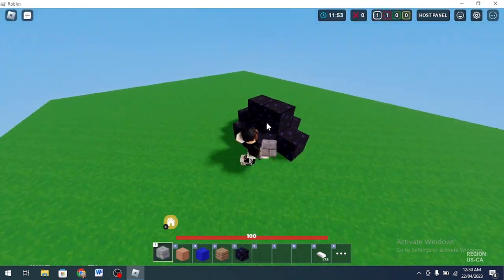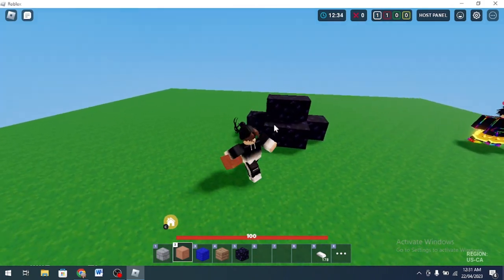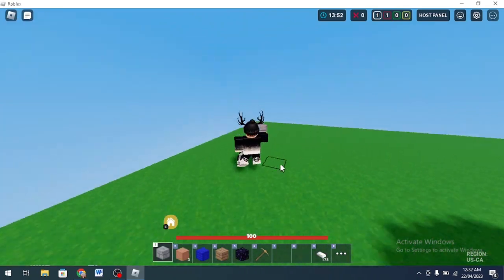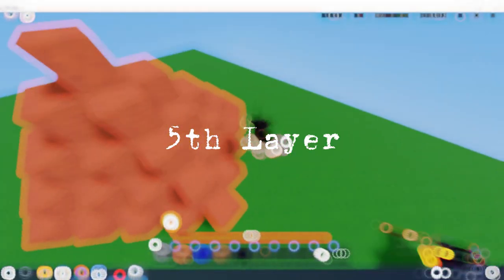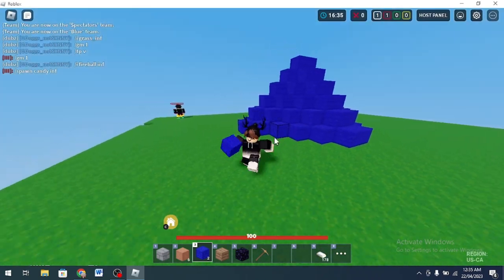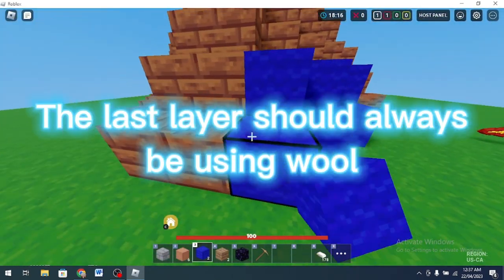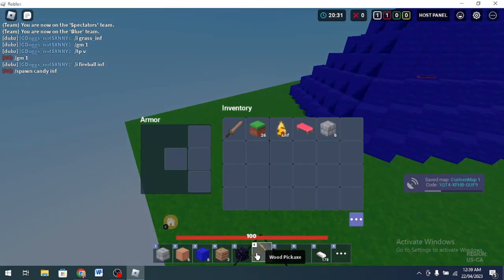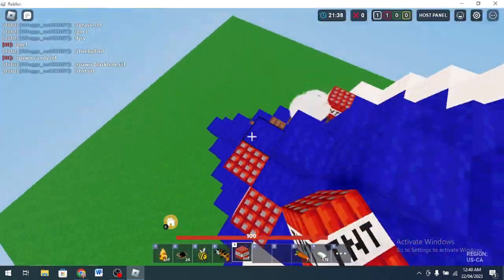How to build the IDEAL Bed defence in BEDWARS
Hey there! I am a Youtuber that likes to upload videos about gaming.